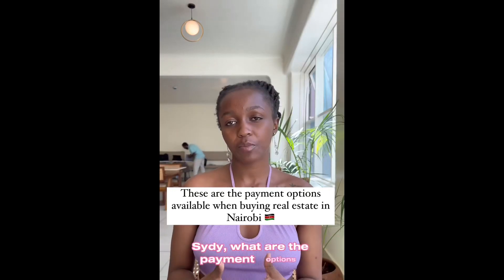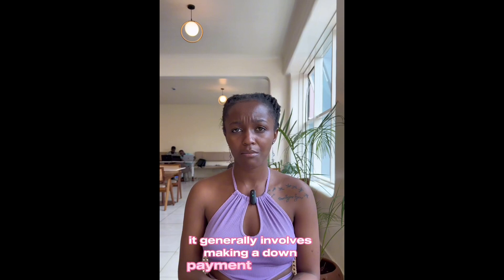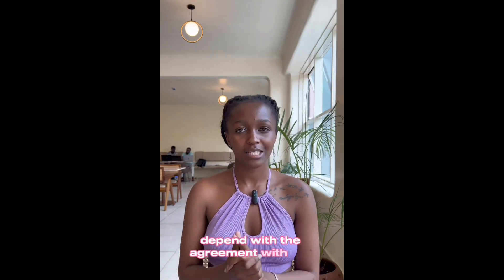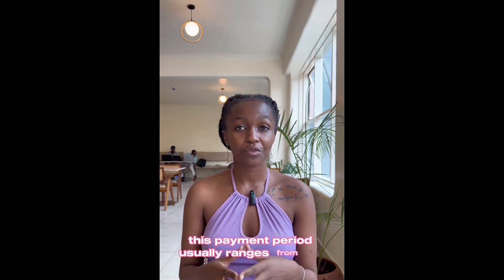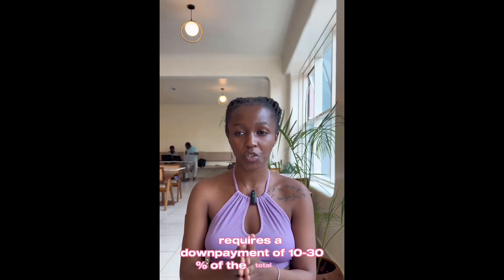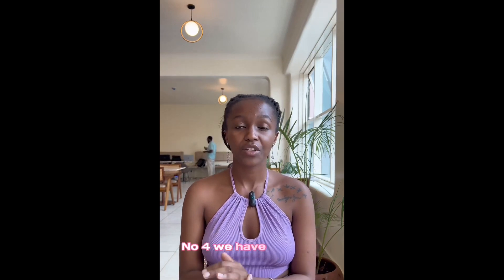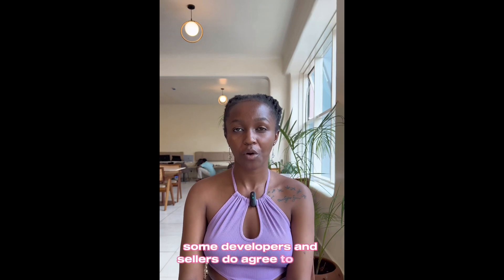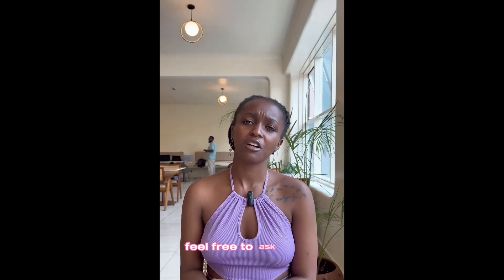Payment Options for Nairobi Real Estate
In this episode of TipsTuesday with Sydia, we delve into the various payment options available when purchasing real estate in Nairobi, Kenya. Join us as we discuss cash payments, mortgage options, and more. If you're considering investing in Nairobi's real estate market, you won't want to miss this informative video! TipTuesday RealEstateKenya InvestInRealEstate SydiaRealtyTV"

Feel free to make any adjustments or let me know if you'd like more information added to the title and description!